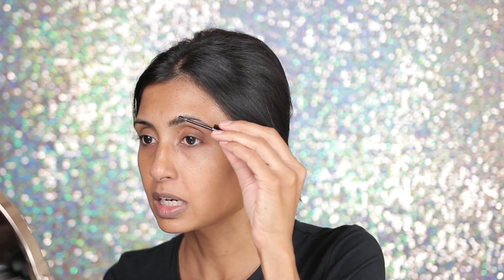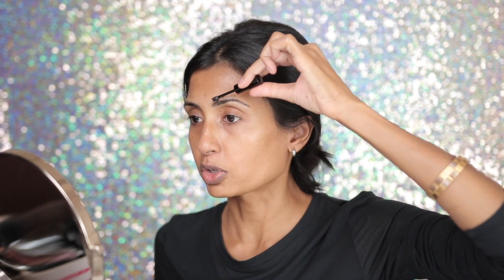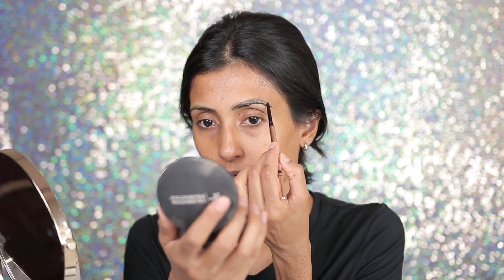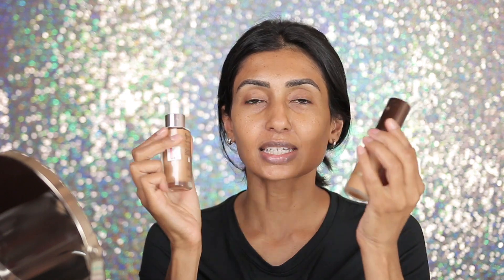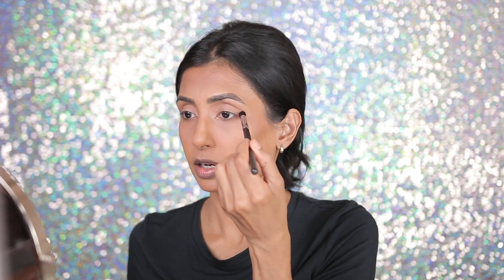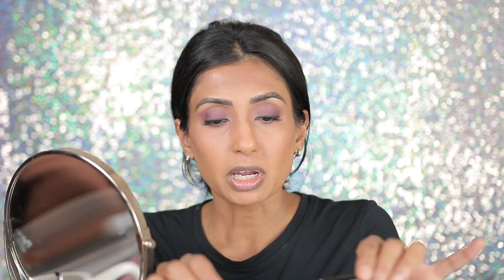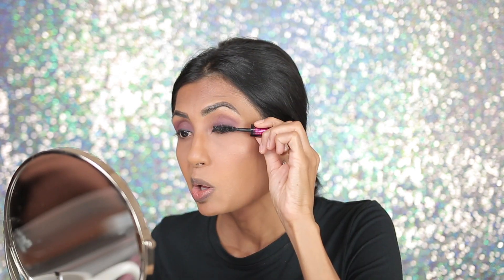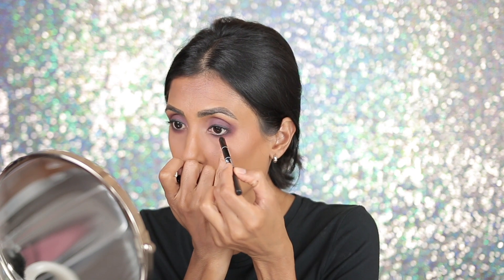Fall Glam Makeup Tutorial on Brown Skin and Deep Set Eyes | Beginner Friendly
Hi! Here is a beginner friendly fall glam makeup tutorial for my brown and dark skin girls.  It's an easy step by step makeup tutorial to help you create a signature glam look for the fall, good for wedding and holiday festivities.  If you have deep set eyes, I do too! Colorful eye makeup is a challenge for us with deep set eyes, yet I'm sharing what I've learned along the way, to bring our eyes forward with ease and a pop of color.